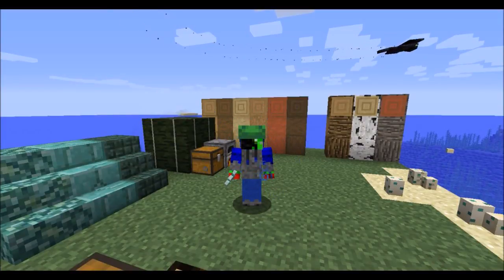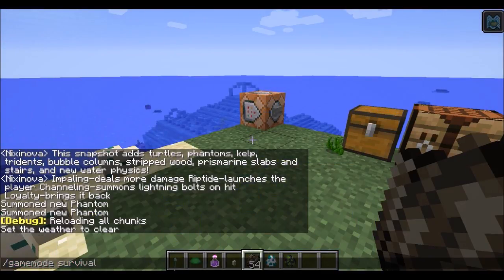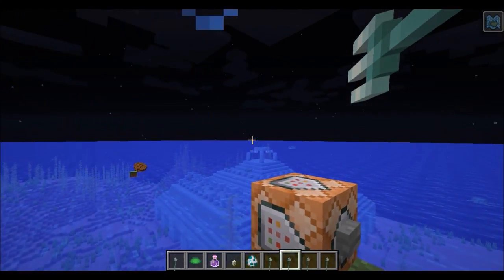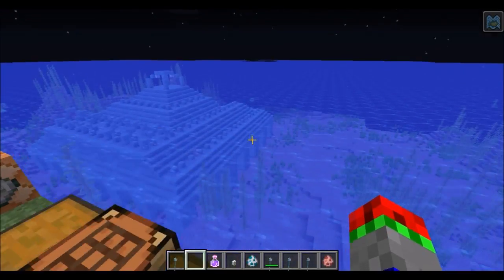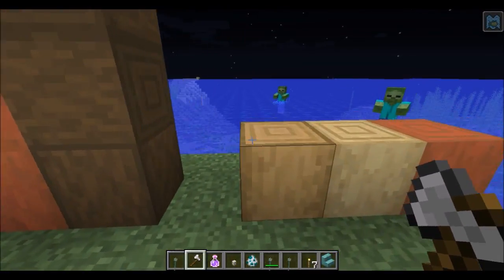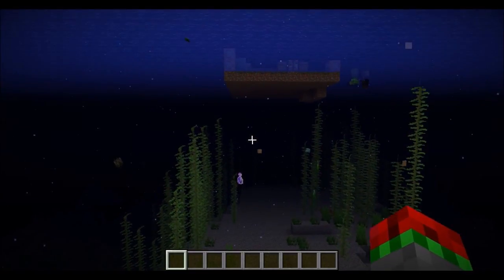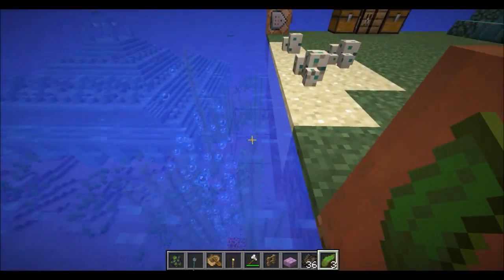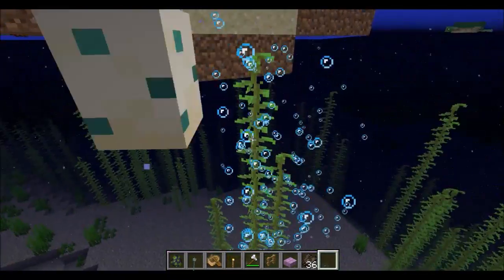Minecraft Snapshot 18w07a: Turtles, Phantoms, Kelp and Tridents!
This snapshot adds turtles, phantoms, kelp, tridents, bubble columns, stripped wood, prismarine slabs and stairs, and new water physics!